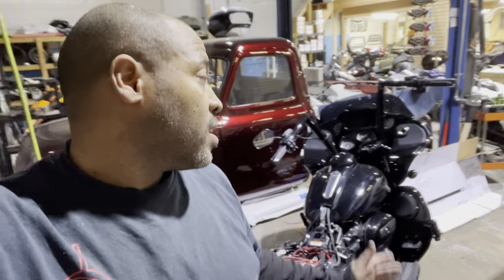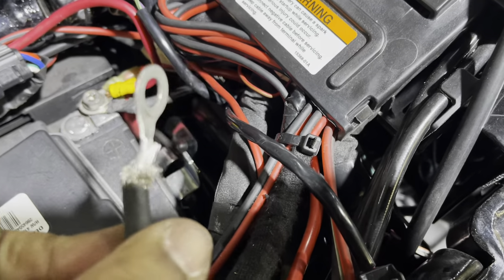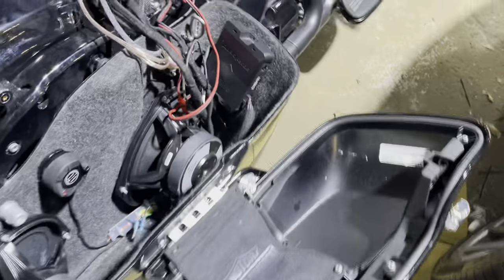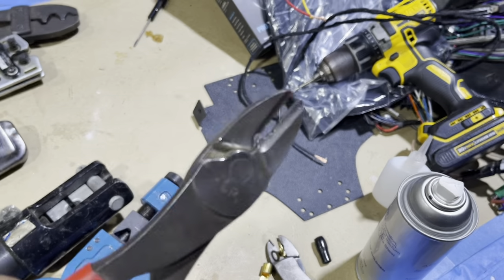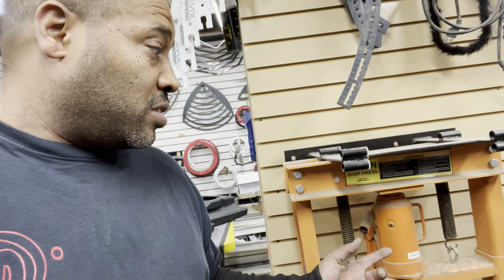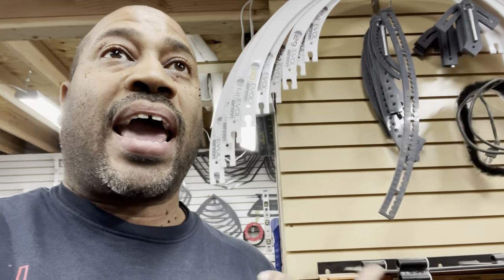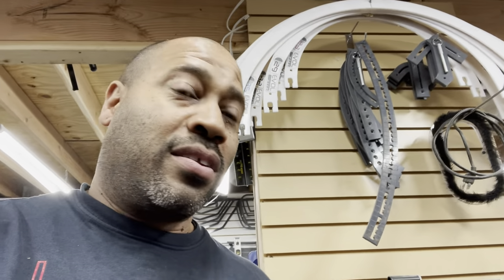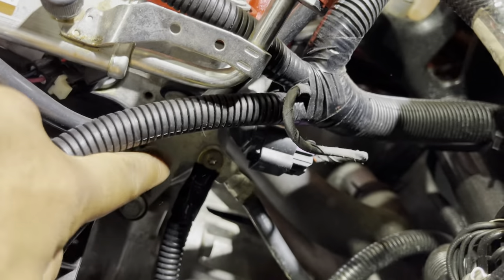Proper wiring connections is a must on Harley-Davidson audio installs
Wiring connections Please take the time to do it right the first time 🙏🏼

Here at Nvs Audio we solder all our connections or use a hydraulic crimper and also solder . Having a poor wiring connection is a stupid reason to have the customers equipment or shorten it’s life span . Poor connections cause a drop in voltage and a spike in current draw that creates heat .

People don’t realize that it take 200 amps of current for 10 seconds to blow a 100 amp breaker or fuse ! If you are having a blow fuse issue or a breaker that keeps tripping please check your wiring . Make sure it’s proper gauge ofc copper and make sure all the connections are solid.

Wire crimpers we recommend

VLIKE Ferrule Crimper Pliers Set Wire Crimping Tool Kit with 1200 Terminal Connector Sleeves Electricians Contractors Repair Support Ferrule Crimper P

He is a article that explains how much current it takes to blow a fuse and how long .

110 percent of fuse rating 4 hours
135 percent of fuse rating 1 hour
200 percent of fuse rating ( double ) up to 5 mins 😳

Dead short  it blows instantly